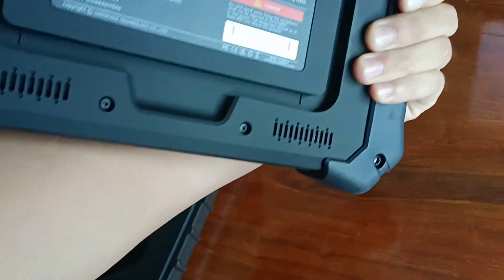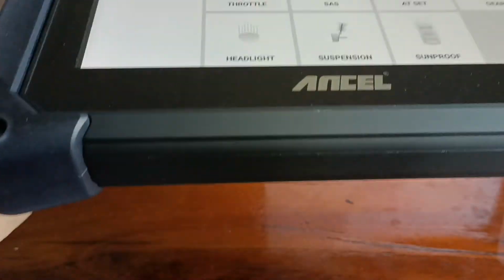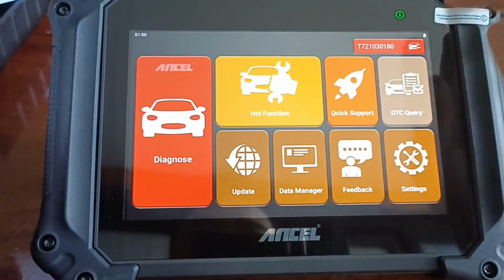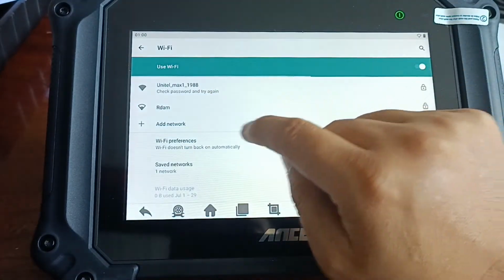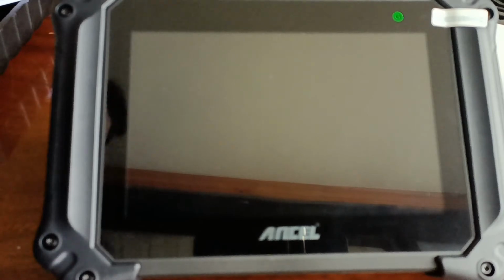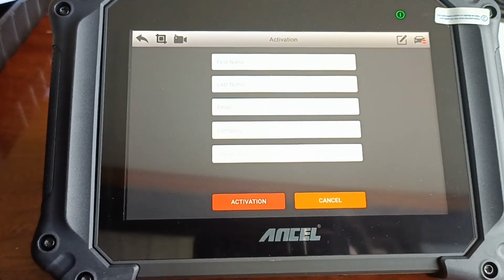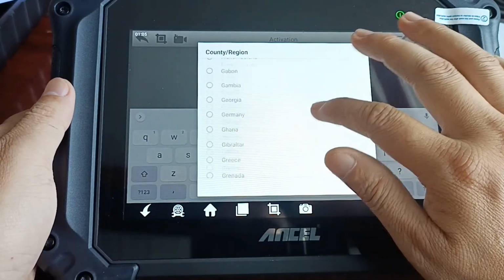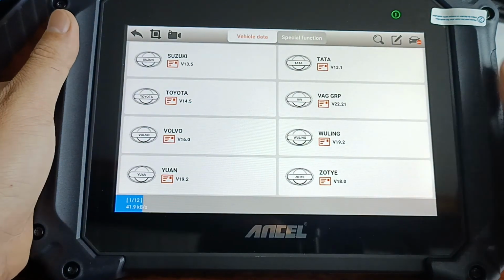Ancel V6 obd2 scanner review (professional grade diagnostic tool)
Buy Ancel V6 OBD2 diagnostic tool from Amazon, link worldwide shipping
- Pros and cons of the ancel v6 on a range of vehicles
- User guide to using the scanner
- How some types of cars are incompatible with this type of scanner
- Reviews from other users about their experience using the device
The Ancel V6 OBD2 scanner is a professional grade diagnostic tool. It can be used by anyone from car enthusiasts and DIYers to professionals who need to diagnose an engine problem quickly. The Ancel V6 includes both English and Spanish support, as well as the ability to read ABS codes, clear trouble codes, reset service indicators, and more!